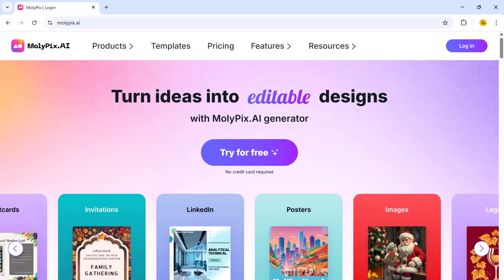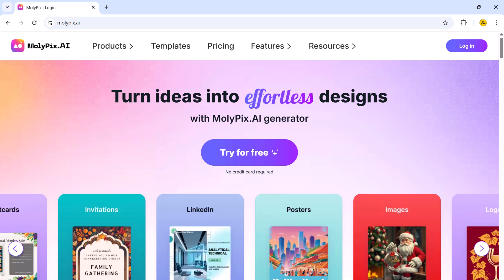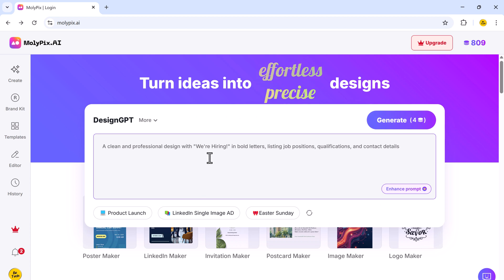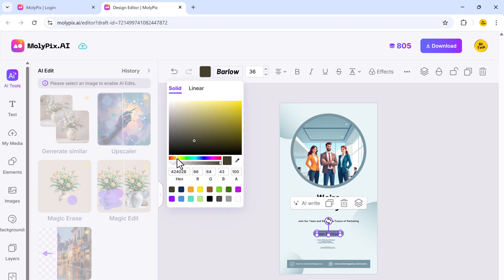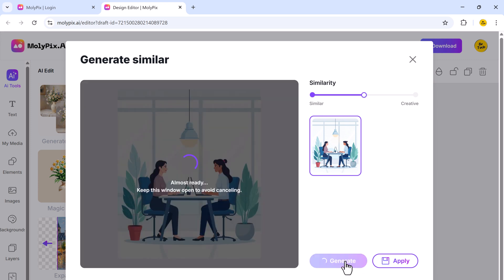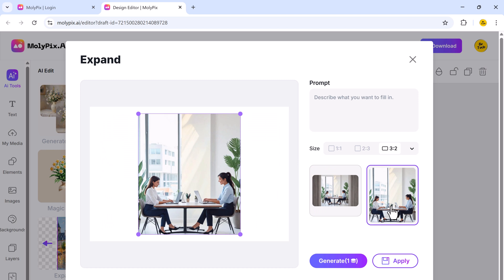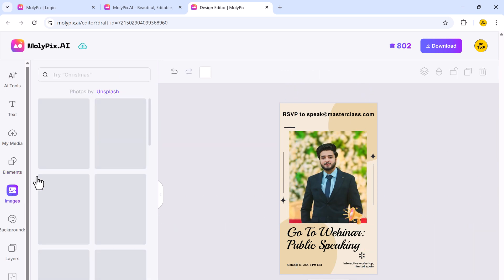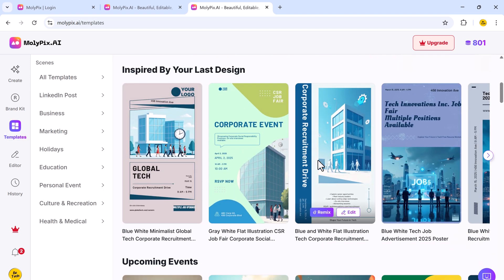Create Posters, Cards & Invitations in Seconds with MolyPix.AI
Looking for an easy way to create stunning posters, invitations, postcards, and more? MolyPix.AI is the ultimate AI-powered design tool that lets you create beautiful, editable, and professional-quality graphics in just a few clicks! Whether you're designing a birthday card, social media post, or promotional flyer, MolyPix.AI makes the process fast, fun, and effortless.

🌟 Why Choose MolyPix.AI?
✅ AI-Powered Design – Instantly generate high-quality templates
✅ Easy Editing – Customize colors, fonts, and layouts effortlessly
✅ Multiple Templates – Create posters, invitations, postcards, and more
✅ No Design Skills Needed – Perfect for beginners & professionals alike

🔹 Try it now for FREE!